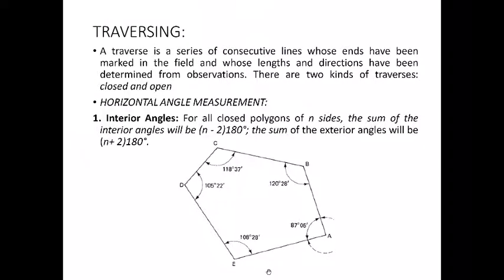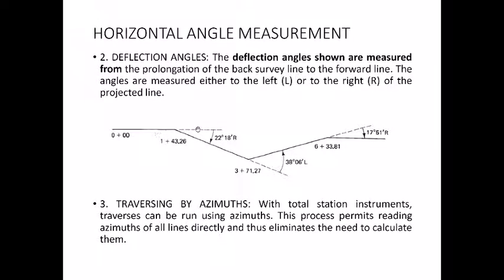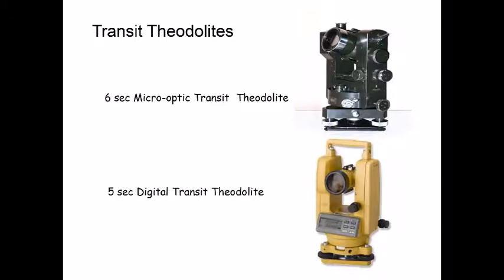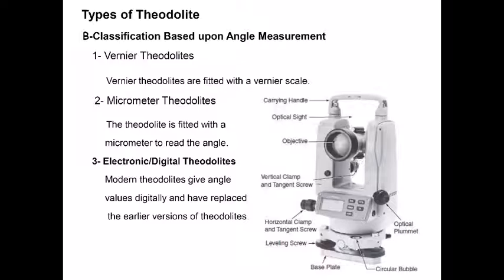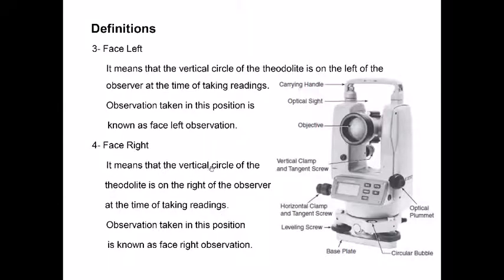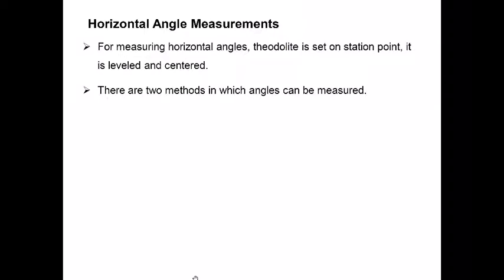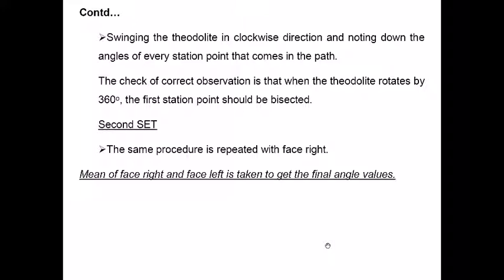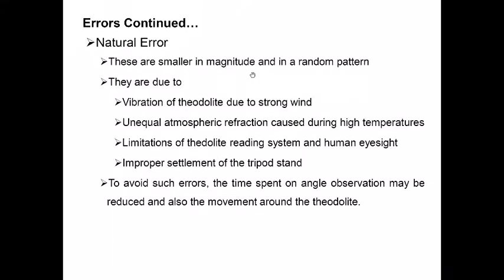Surveying and Levelling |Theodolite and Traversing | UET Lahore | Civil Engr | Sem 02 | Lecture 01